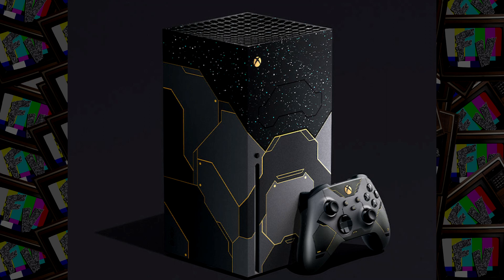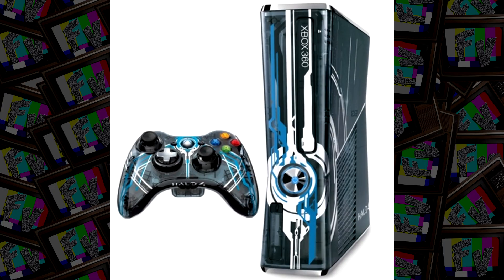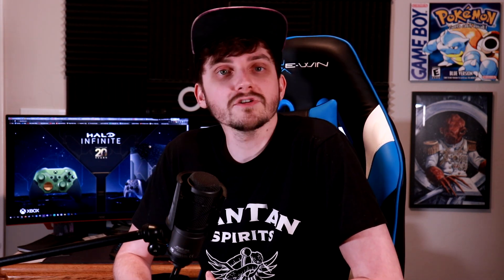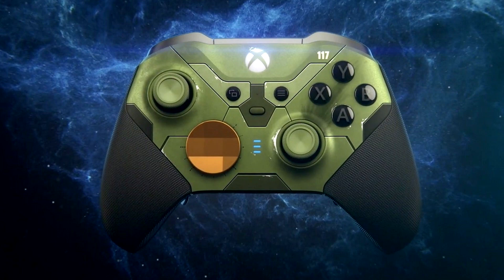Halo Infinite Xbox Series X Immediately Scalped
Microsoft decided to launch a limited edition Xbox Series X when their base console is already impossible to find... what could go wrong?